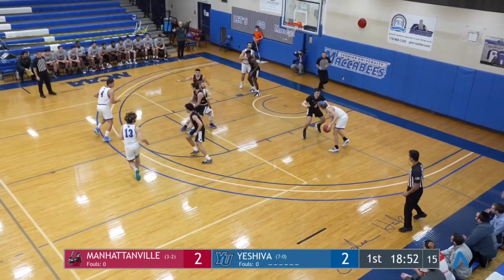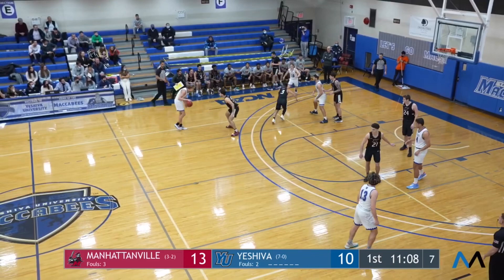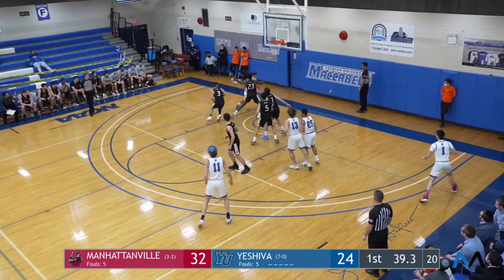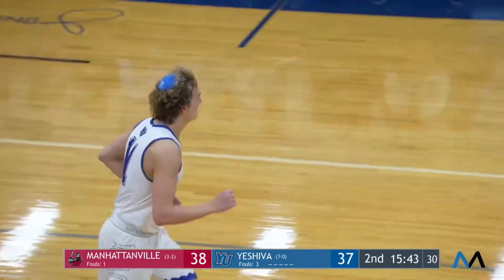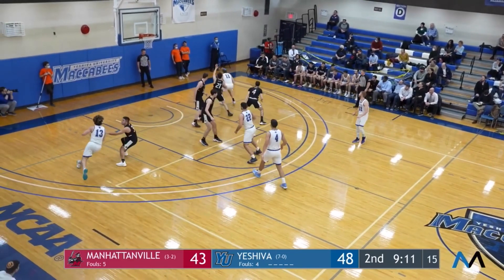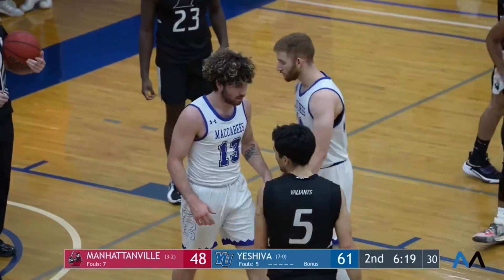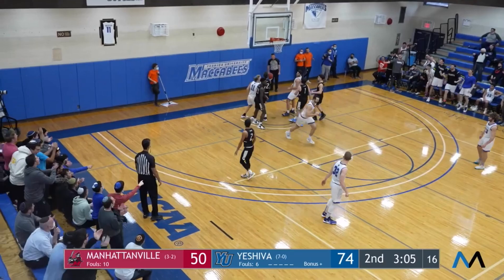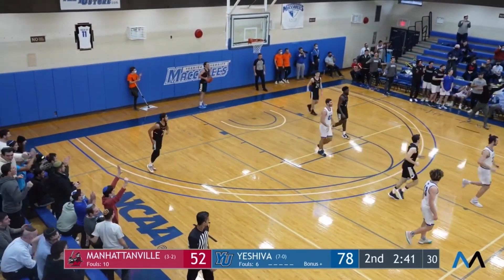MBB HIGHLIGHTS: Yeshiva Macs vs. Manhattanville College Valiants (11/28/21)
Game Time: 2:00 PM
Location: Max Stern Athletic Center
Final Score: Yeshiva 78, MVille 56